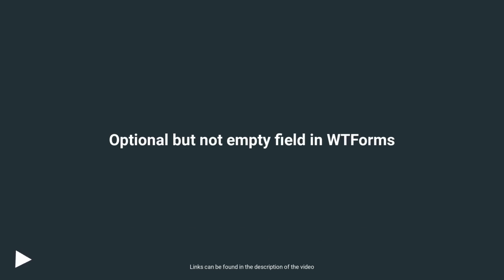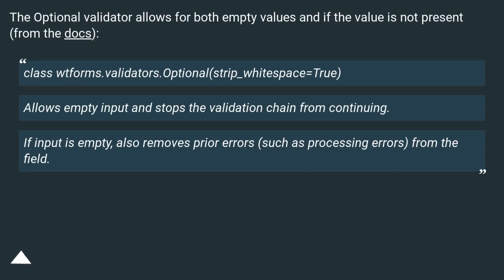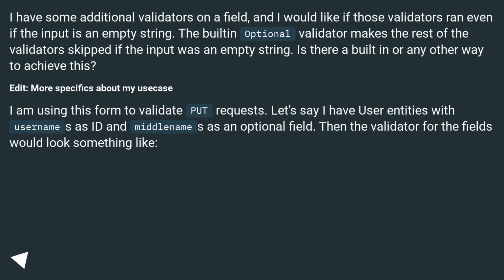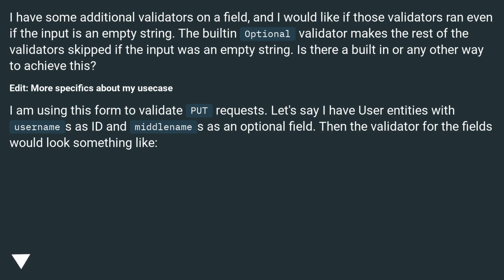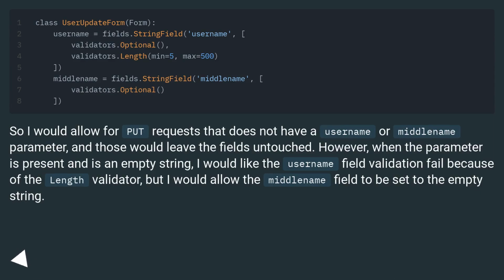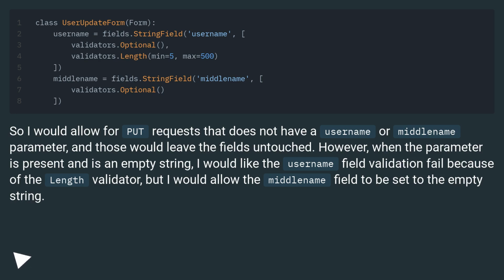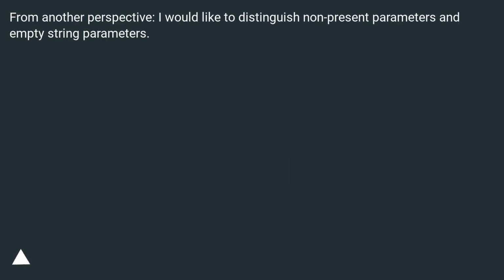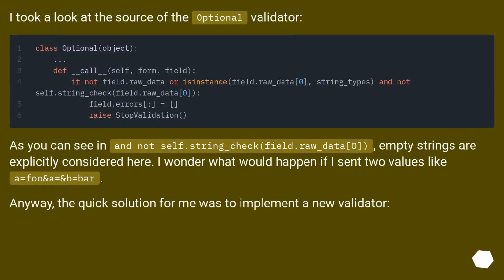Optional but not empty field in WTForms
Chapters
00:00 Question
01:50 Accepted answer (Score 6)
02:41 Thank you